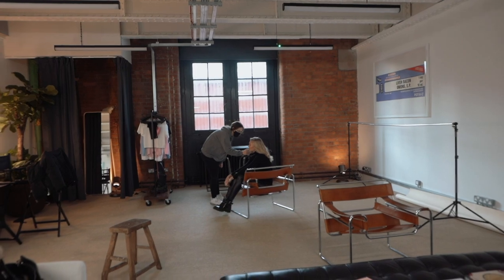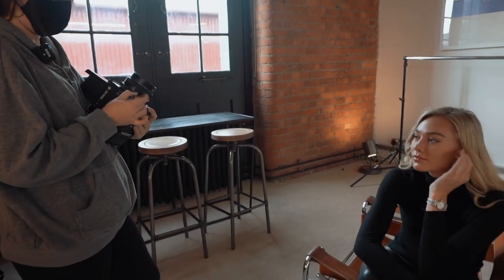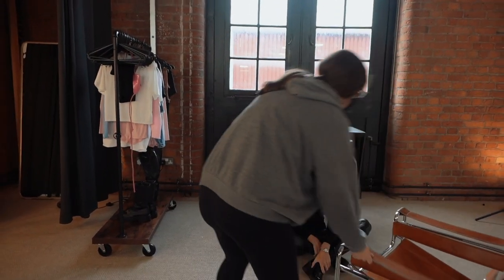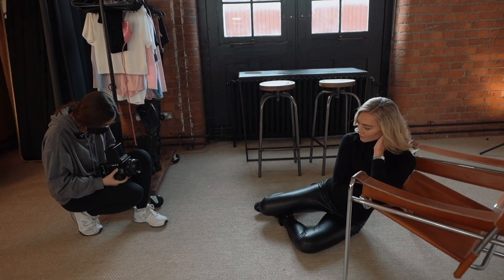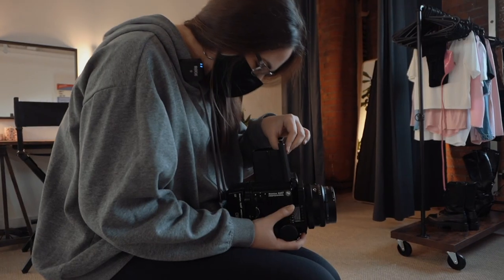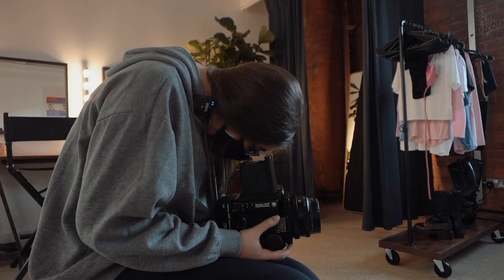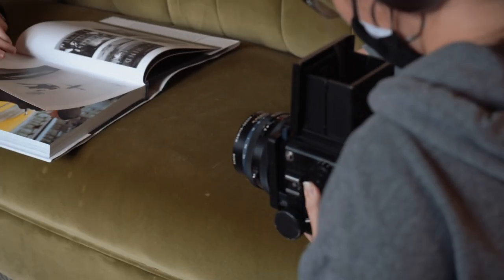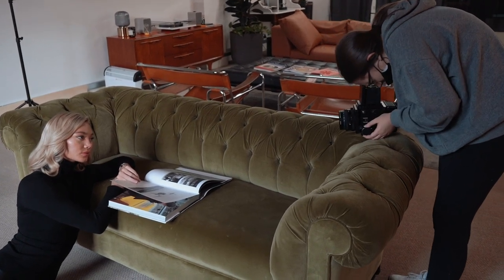Medium Format Film Portraits (Indoors) | Mamiya RZ67 and Portra 800 PLUS Digital Shots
Get access to my courses on Skillshare for FREE for two weeks

Hi guys! The last video of 2020 came around pretty quickly. Let me know what you think of the shots! I've got an exciting project from the day of this shoot coming out in the new year, so keep your eyes peeled.

Another massive shoutout to Department Studio, Naomi Kane and Natacha Loftus. You can find them all here:

Film photos shot on the Mamiya RZ67, 110mm 2.8 lens and Portra 800 and digital photos shot on the Sony a7iii with a 35mm 1.4 lens.
►► Full Photography Kit

Time Stamps
0:00 Introduction
1:33 Film BTS & Shots
3:52 Digital BTS & Shots